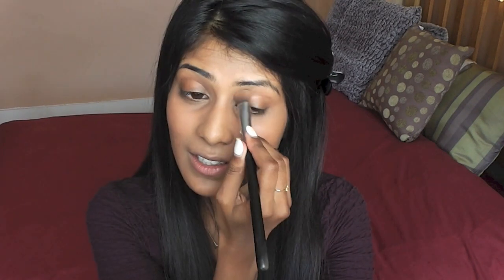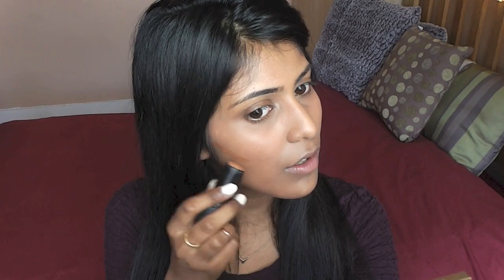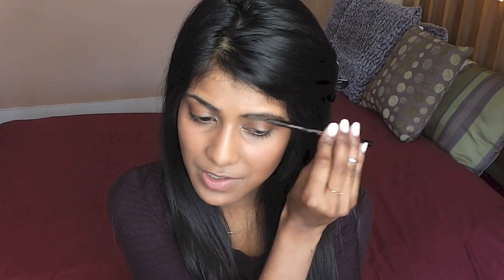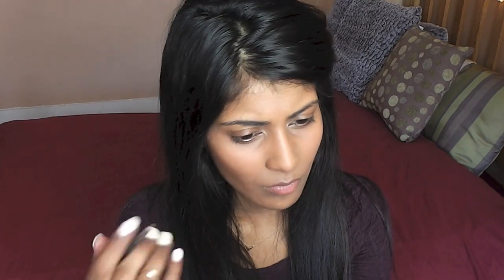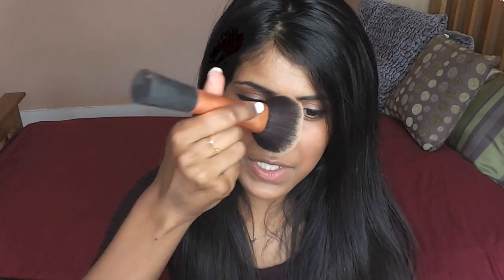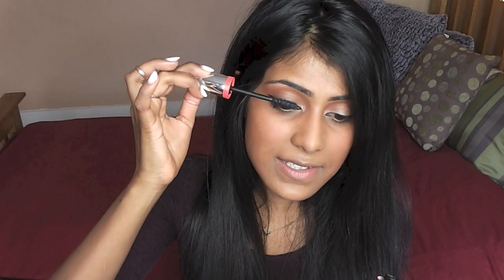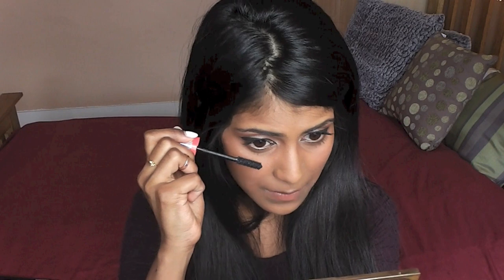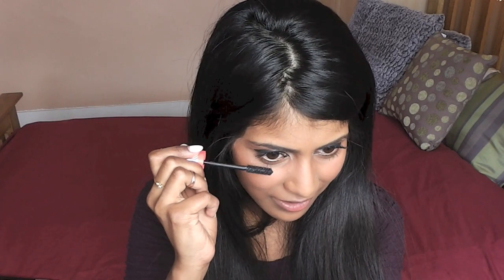SUMMER MAKEUP LOOK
Nars Pure Radiant Tinted Moisturizer in St. Moritz Medium
Urban Decay Naked Skin Weightless Complete Coverage Concealer in Dark
Blistex Happy Lips in Strawberry
Nars Matte Multiple in Vientiane
Rimmel Bronzing Compact Powder in Medium Matte
Anastasia Brow Wiz in Ebony
Benefit Speed Brow
Rimmel Scandaleyes Eye Shadow Paint in Rich Russet
MAC Amber Times Nine Eye Shadow Palette
Bourjois 1 Second Volume Mascara in Black
Rimmel Match Perfection Ultra Creamy Powder in Classic Beige
Nars Taj Mahal Blush
Maybelline Color Sensational Lip Liner in 140 Intense Pink
YSL Rouge Pur Couture in 09